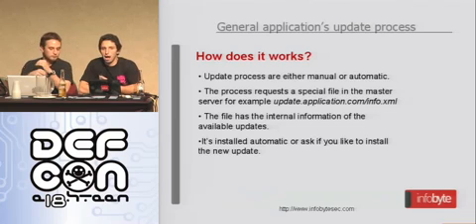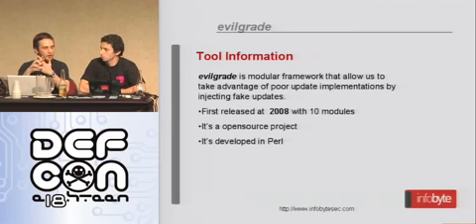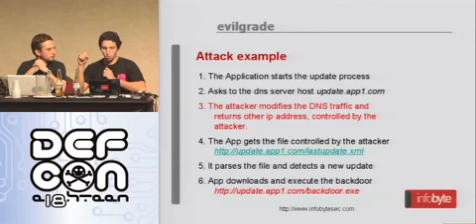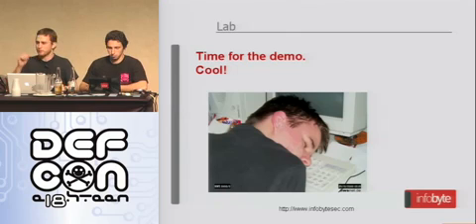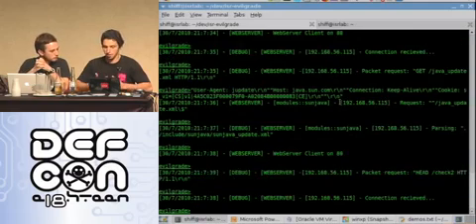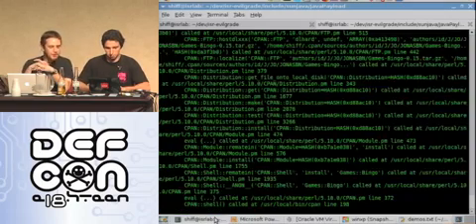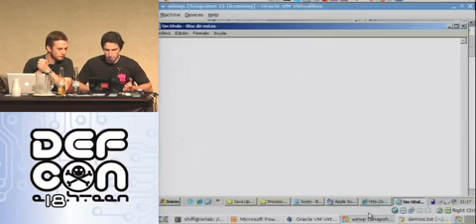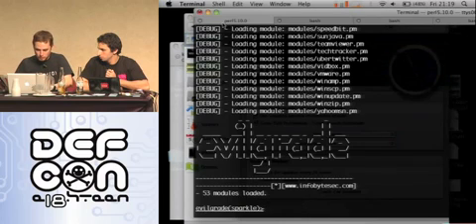Defcon 18 - Evilgrade You still have pending upgrades